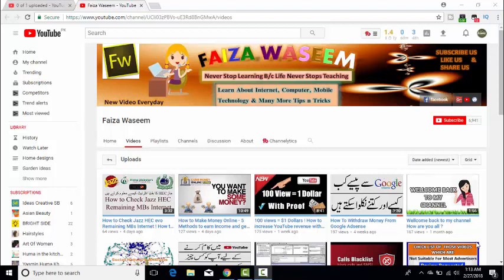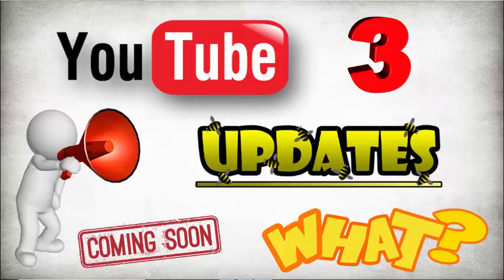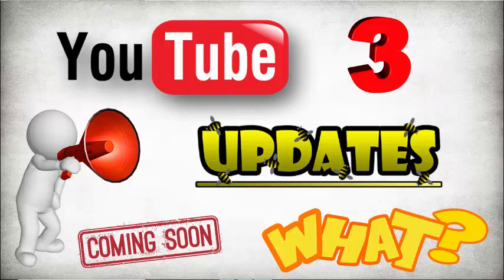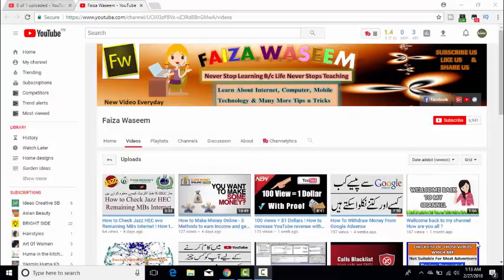Youtube Launched 3 New Updates for Creators ! Live Stream Captions Location Tag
Youtube Launched 3 New Updates for Creators ! Live Stream Captions Location Tag ! Youtube new update feb 2018

1 - Live Automatic Captions
2 - Live Chat Replay
3 - Location Tags